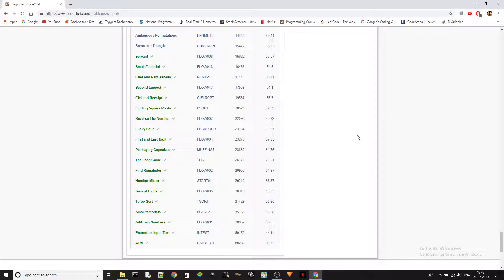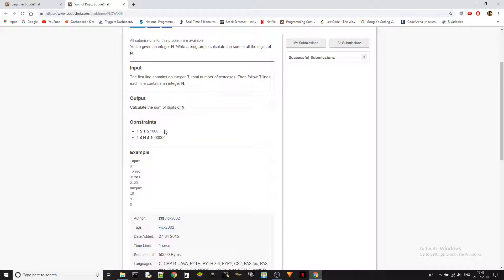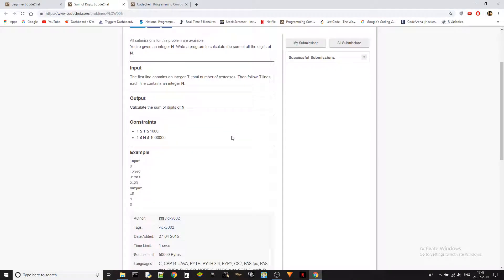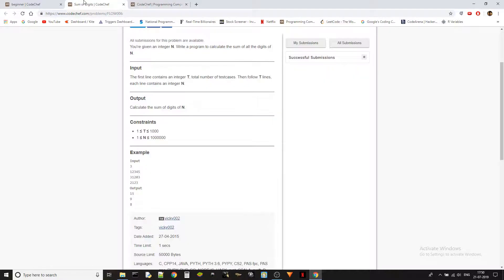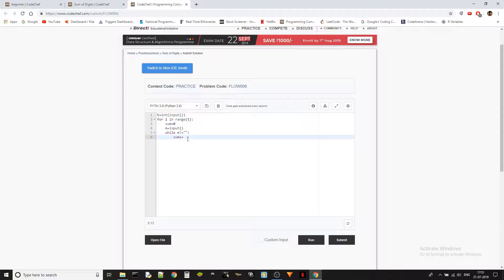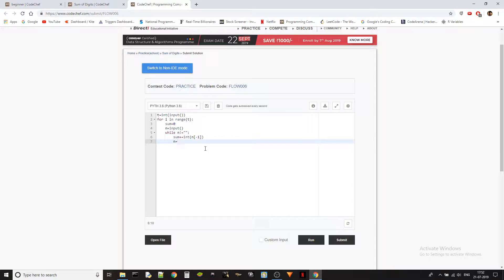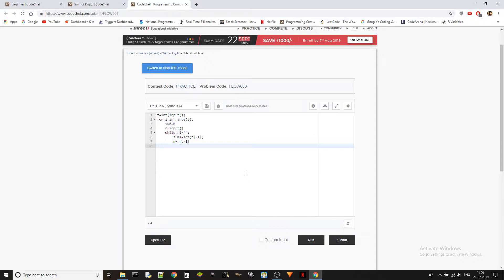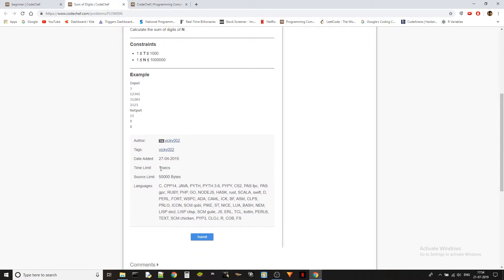CodeChef - Beginner's problems : Sum of Digits(FLOW006)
Sixth video in a series of upcoming ones where I solve and explain Beginner level problems of Codechef!!!